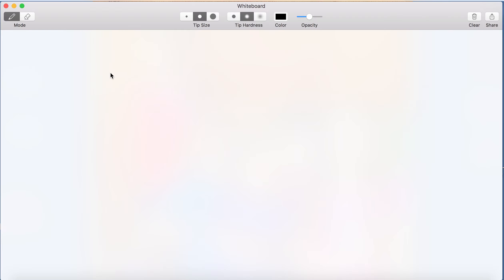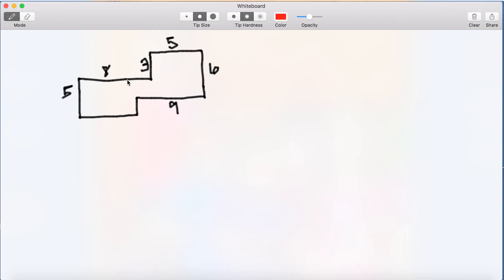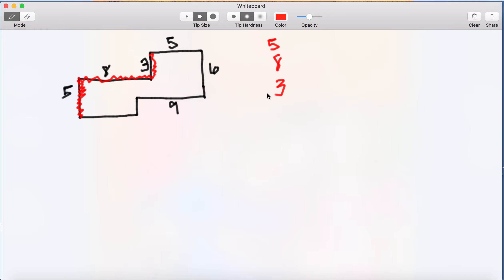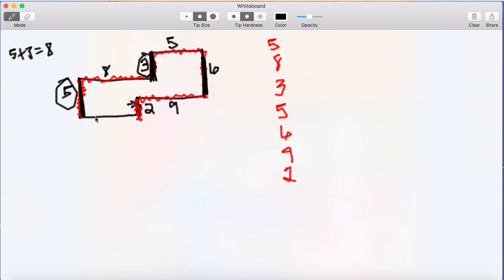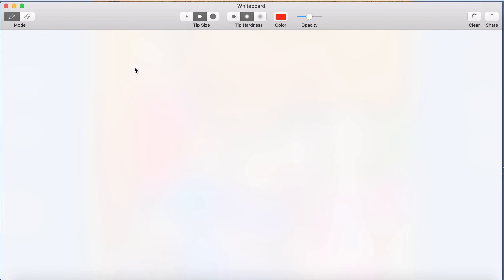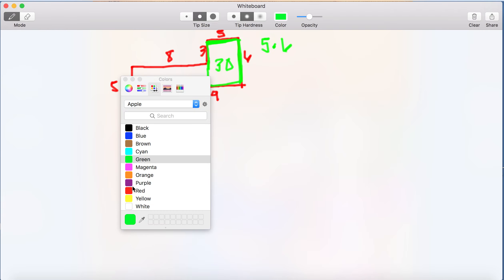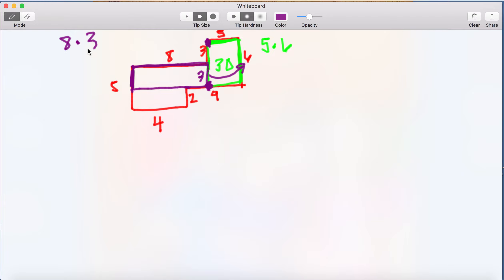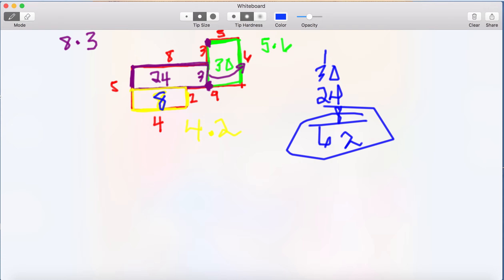Perimeter and Area of Irregular Figures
This videos will show students how to determine the area of irregular figures by splitting it into shapes you know.